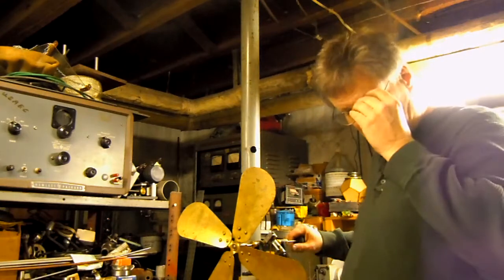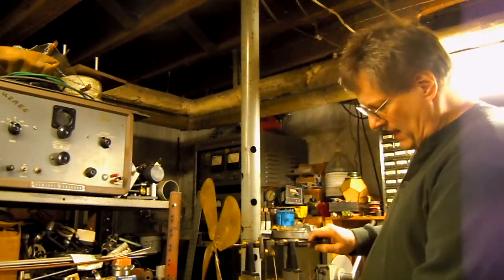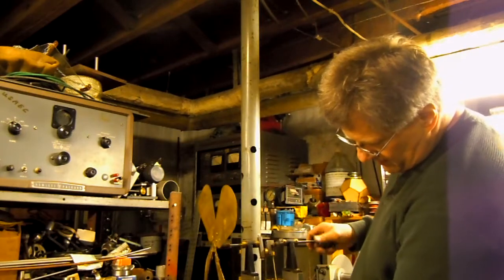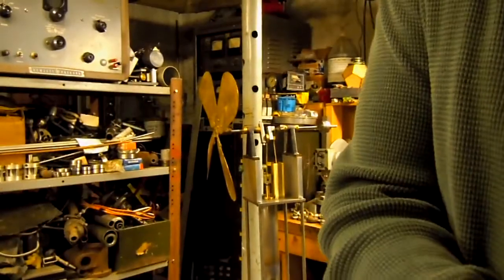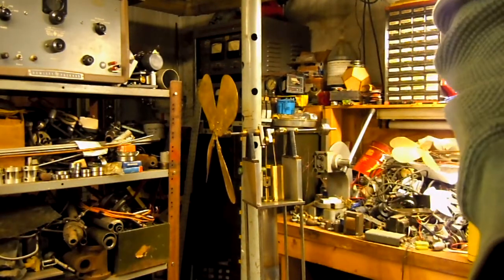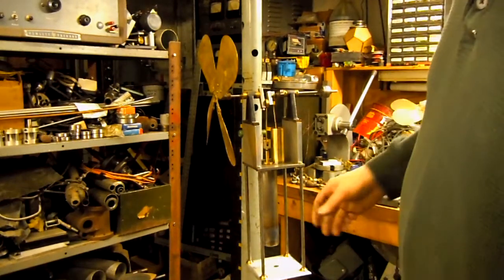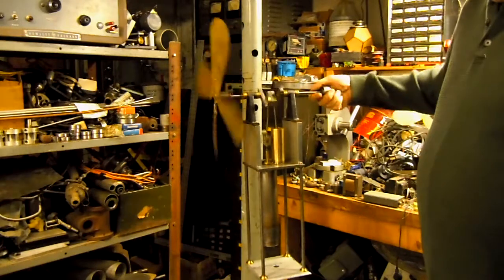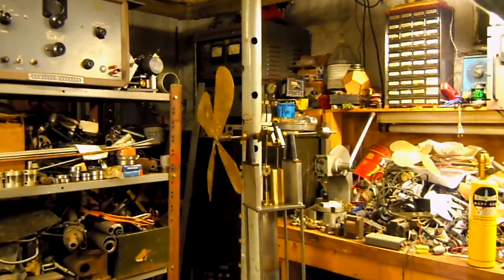STIRLING FAN RUNNING WITH A LOT OF DEAD VOLUME AND NO COOLER JHA 03-03-11.MOV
This Stirling engine was built in the Gamma configuration with a bore of 2.4375 inches for the power piston. The displacer cylinder has an O.D. of 2.000 inches. The stroke for both pistons is 2 inches.

It is running here without a water jacket at the cold end and with a lot of dead volume in the displacer cylinder. That dead volume problem can be solved easily by adding a slug of material to the top of the displacer.

This is the first time that it has been running with the fan blades mounted. The aluminum flywheel was taken off for this run.

I expect it to run faster when I correct the dead volume situation. However, this engine starts quite easily and quickly even with the large amount of dead volume present. A good inch or maybe even more of material needs to be added to the top of the displacer piston to take up this dead volume.